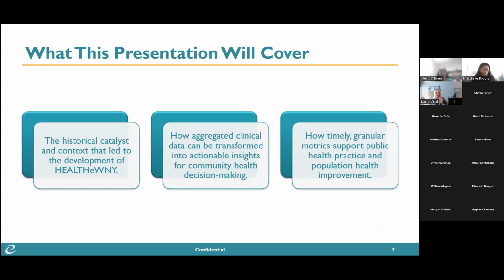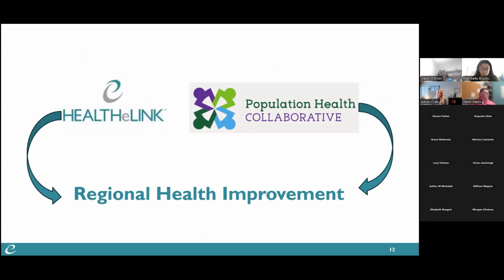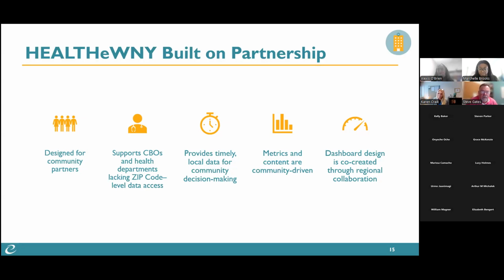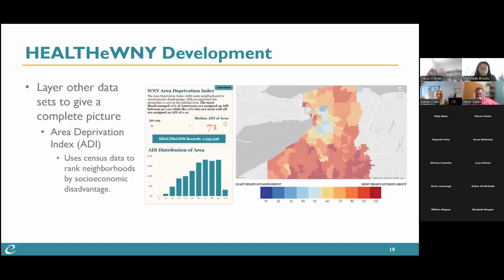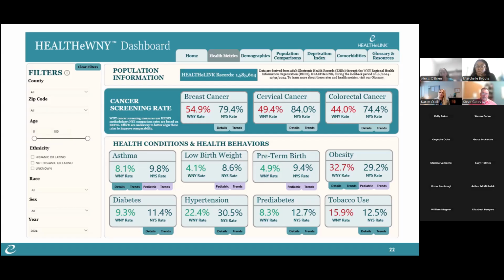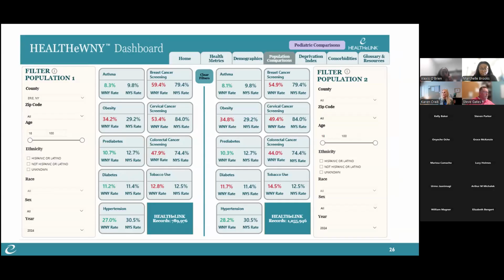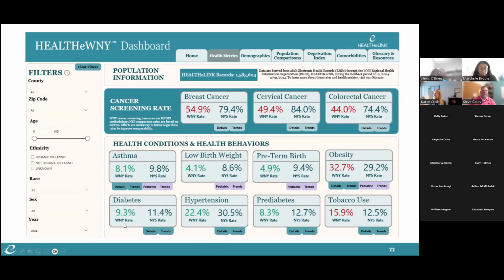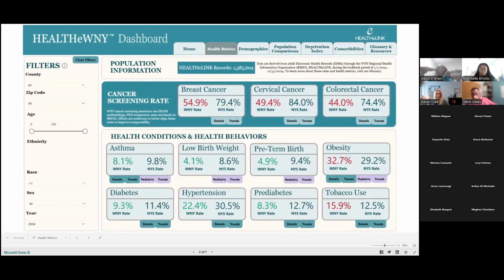CTSI Open Research Office: Turning Clinical Data Into Community Insight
On January 28, 2026, Karen Craik, EdD, MHA, Senior Advisor, Regional Health Improvement, HEALTHeLINK, explored the HEALTHeWNY Dashboard, an interactive platform designed to provide real-time data and insights into the health status of the Western New York community.